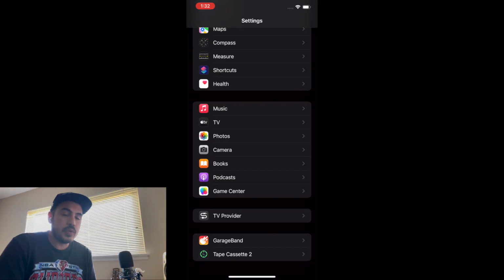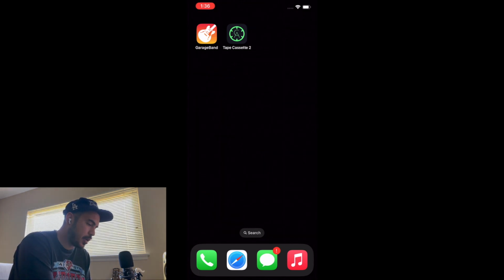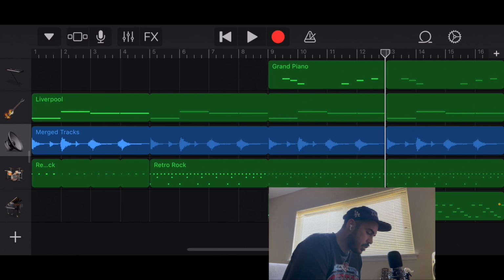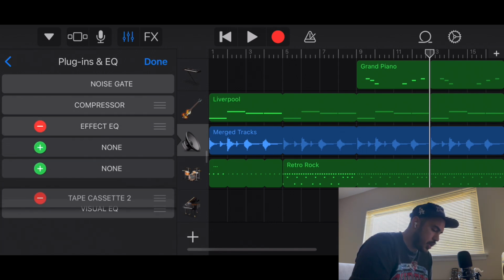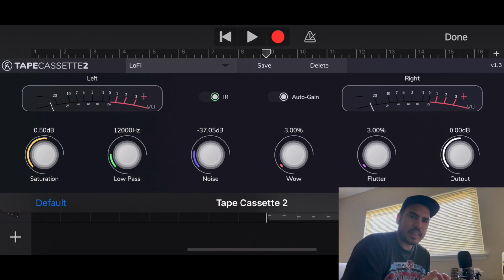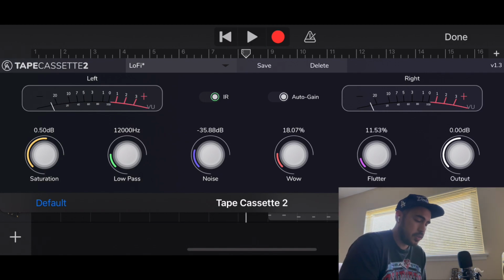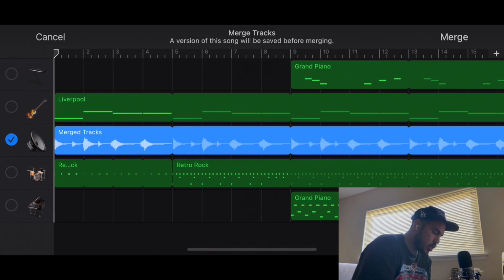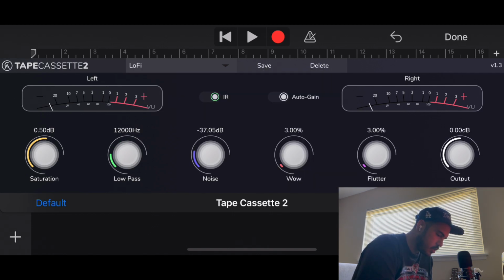How to get signature LoFi sound on iPhone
Hey everyone! Join me in this tutorial where I'll guide you on achieving that signature Lofi sound effect on your iPhone using GarageBand. 📱✨ Lofi vibes, known for their laid-back, relaxed atmosphere and unique lo-fi production techniques, are just a few taps away on your mobile device.

Whether you're a seasoned producer or just curious about creating that dreamy Lofi ambiance, this tutorial is designed to help you effortlessly incorporate the Lofi sound into your Lofi beats.

Learn the art of tweaking settings and applying effects to get that perfect Lofi texture. No beat-making skills required – just follow along, and let's transform your iPhone into a portable Lofi sound generator!